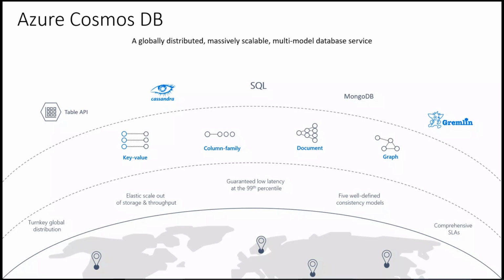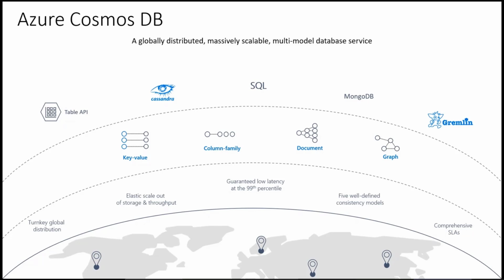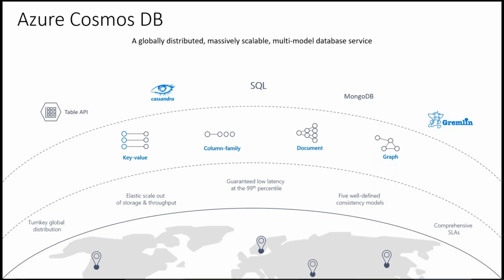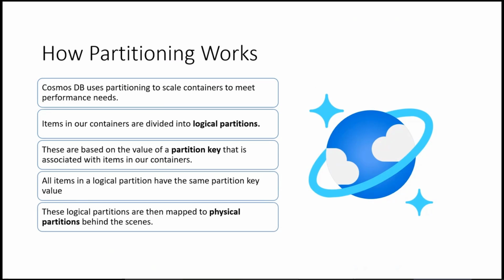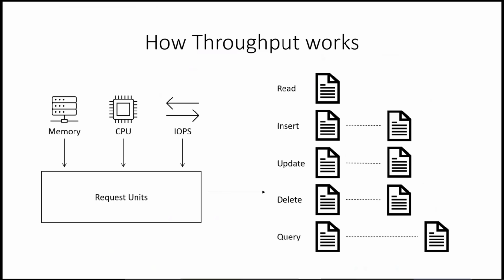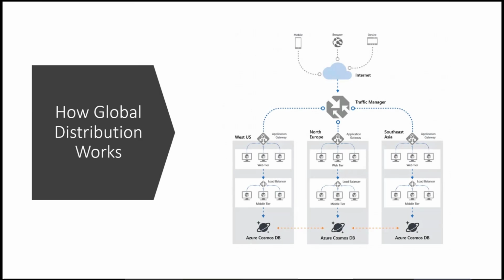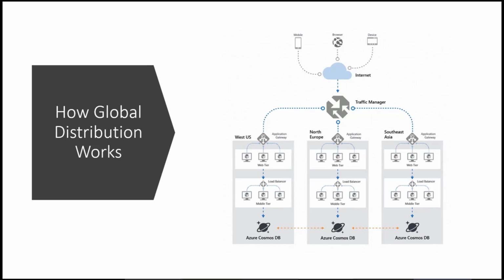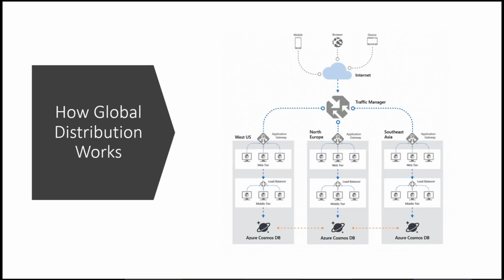Will Velida - Quick Overview of Azure Cosmos DB